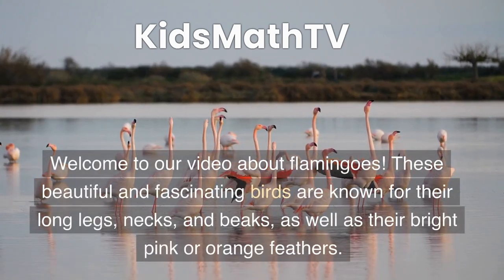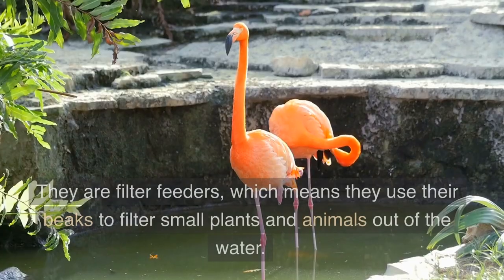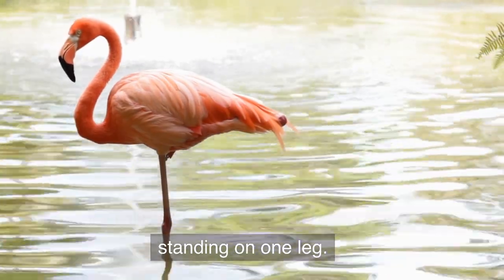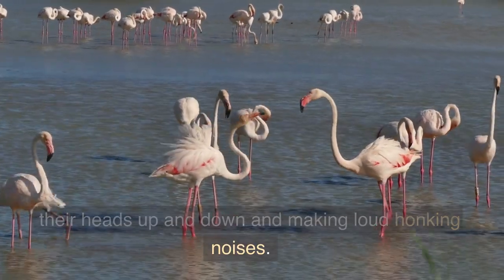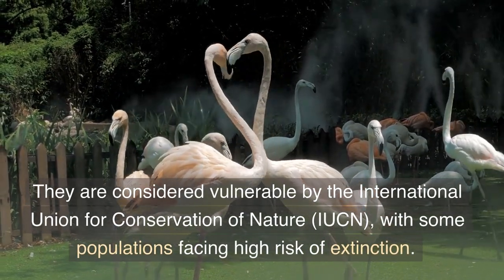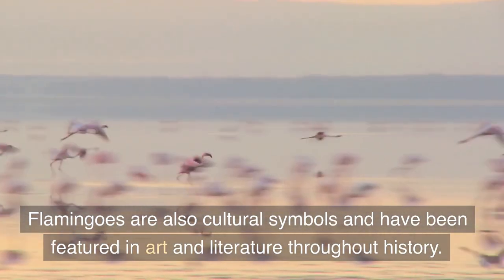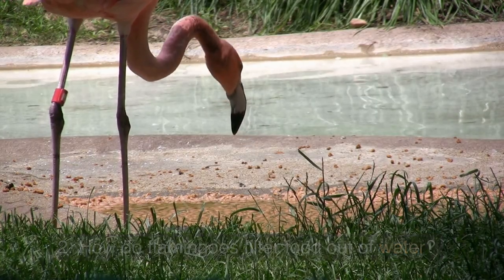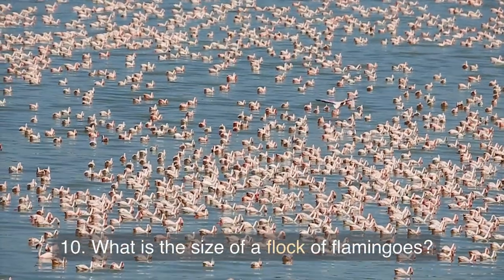All About Flamingos for Kids: Diet, Habitat, Characteristics | Animal Lesson For Kids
Watch and learn All About Flamingos for Kids: Diet, Habitat, Characteristics | Animal Lesson For Kids.
Welcome to our video all about flamingoes! These beautiful and fascinating birds are known for their long legs, necks, and beaks, as well as their bright pink or orange feathers. But there's so much more to learn about these amazing creatures. In this video, we'll take a closer look at where flamingoes live, what they eat, how they breed, and what conservation efforts are being made to protect them.

Body:
Flamingoes are large birds that live in warm, wet environments like swamps, lagoons, and marshes. They are filter feeders, which means they use their beaks to filter small plants and animals out of the water. They are able to do this because their beaks are specially shaped with a comb-like structure that helps to strain out the food they eat.
Flamingoes also have an interesting way of getting their bright pink or orange color. They get their color from the pigments found in the algae and crustaceans that they eat. So the more of these pigments they consume, the pinker their feathers will be.
Flamingoes live in large flocks and can often be seen standing on one leg. This behavior helps to conserve heat, as standing on one leg allows them to tuck their other leg up close to their body.
Flamingoes are found mainly in Africa, South America, and the Caribbean, but there are also small populations in southern Europe, India, and the Galapagos islands.
Flamingoes also have some unique behaviors, like when they are ready to breed, they perform a special dance called "marching." This is when they wade through the water, pumping their heads up and down and making loud honking noises. This behavior is thought to be used as a way to attract a mate. They also build nests out of mud, which they form into a small mound. The female will lay a single egg in the nest, and both parents will take turns incubating it. Once the chick hatches, it is fed a special secretion called "crop milk" that is produced by the parents.

Unfortunately, flamingoes face many threats in the wild, such as habitat destruction, pollution, and hunting. They are considered vulnerable by the International Union for Conservation of Nature (IUCN), with some populations facing high risk of extinction. However, conservation efforts are in place to protect and promote the survival of these magnificent birds.

Conclusion:
In conclusion, flamingoes are beautiful and fascinating birds with unique characteristics and behaviors. They play an important role in their ecosystem, and it's important that we work to protect them and their habitats for future generations to enjoy. Flamingoes are also cultural symbols and have been featured in art and literature throughout history. They are often associated with tropical paradise and exotic beauty. Today, they can be found in zoos and wildlife parks around the world, giving people the opportunity to see these amazing birds up close.